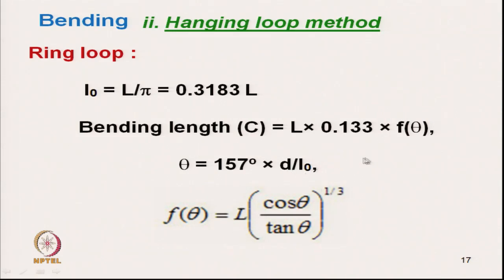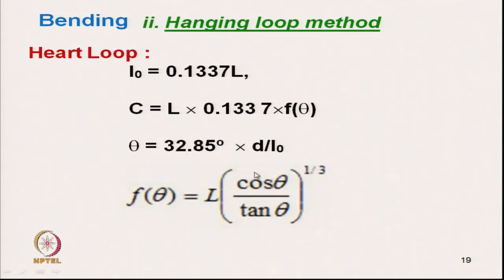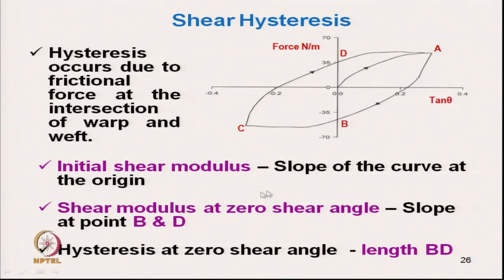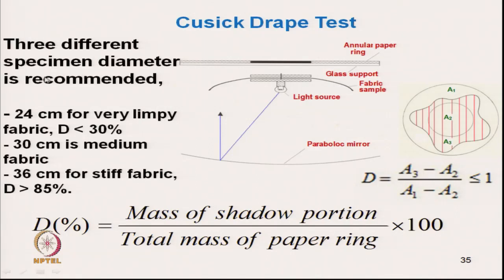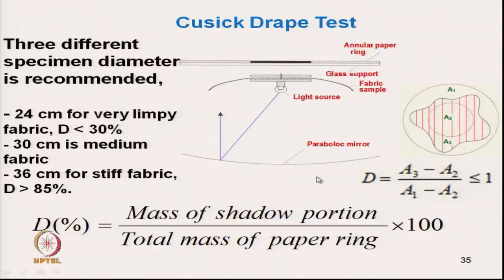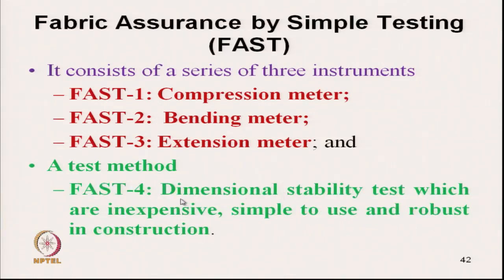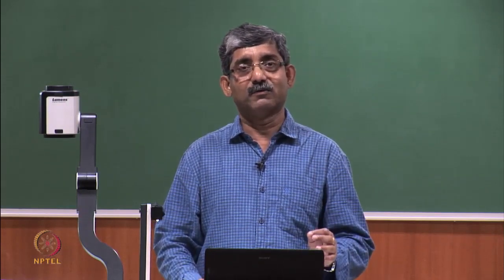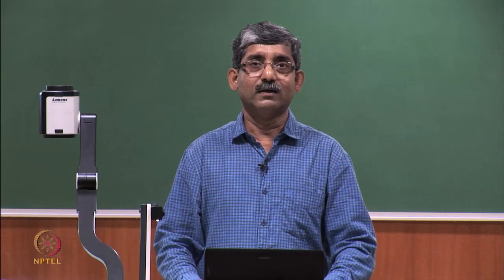Evaluation of Low Stress Mechanical Properties of Textile Materials (contd..)